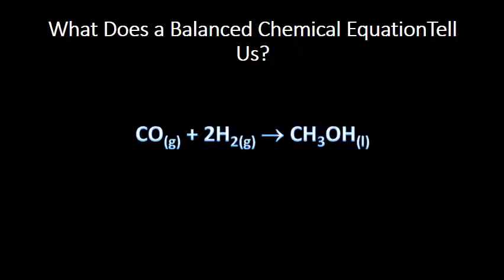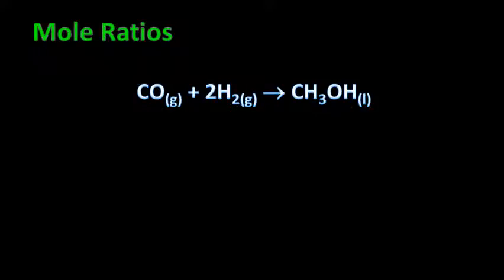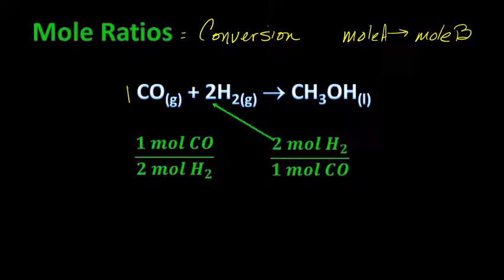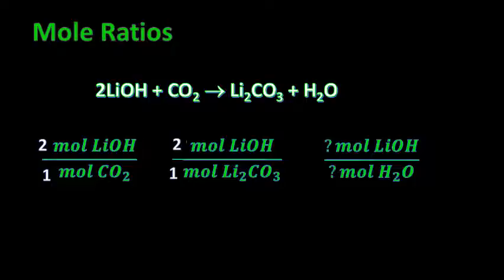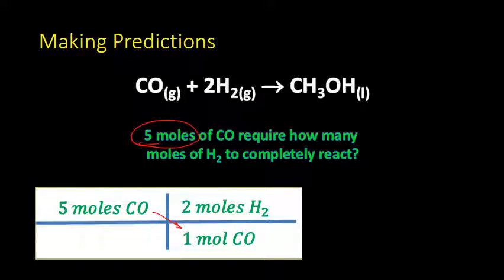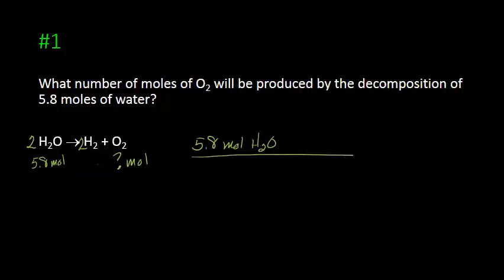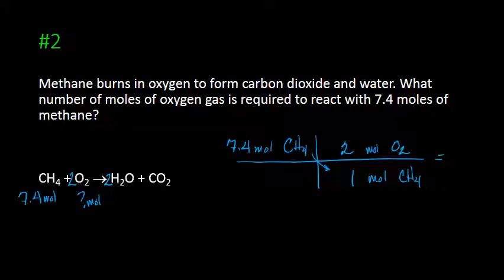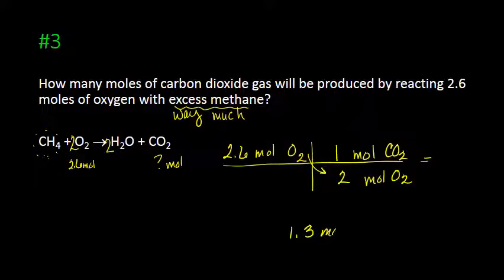09 part 1 Mole to Mole Ratios